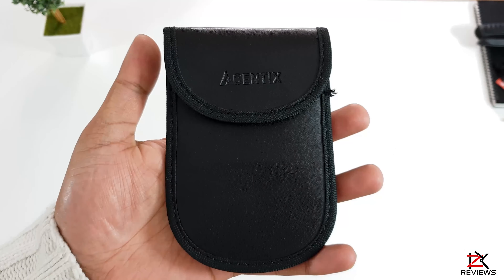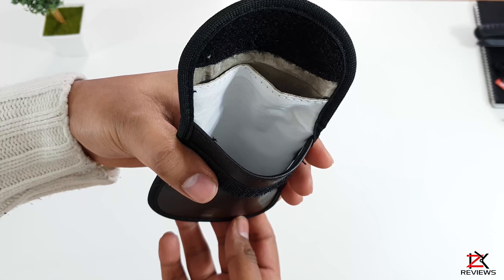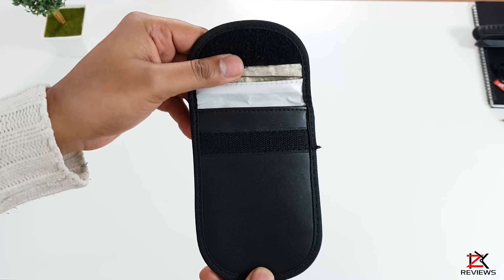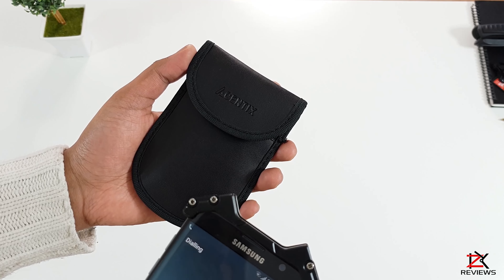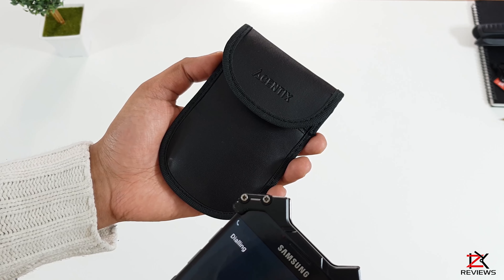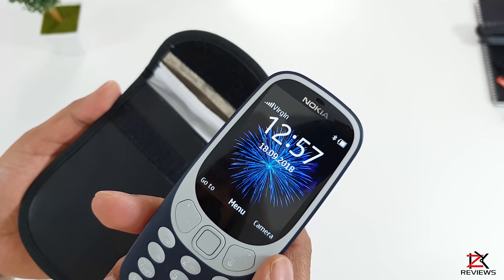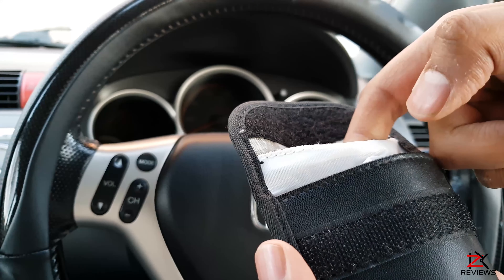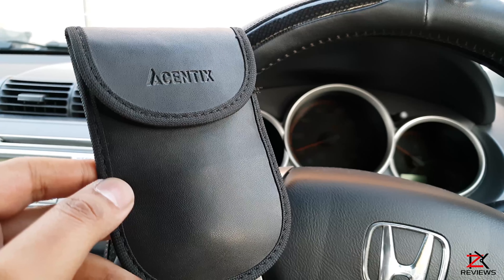THIS WORKS | How To Protect Your Keyless Car From Theft | Keyless Car Fob Signal Blocker Pouch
Protect your car getting theft by thieve s who are using signal relays in gaining access to your car by using a signal blocker pouch.  You need to get one of these and costs only a couple of pounds online.

So when your at home remember to place your keys inside the signal blocker pouch.

WORKS ON ANY CAR!